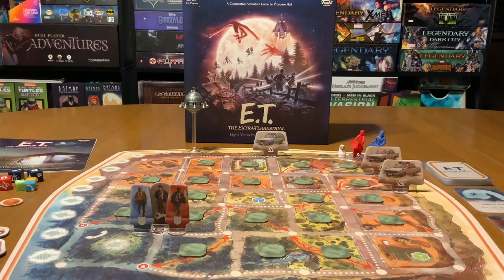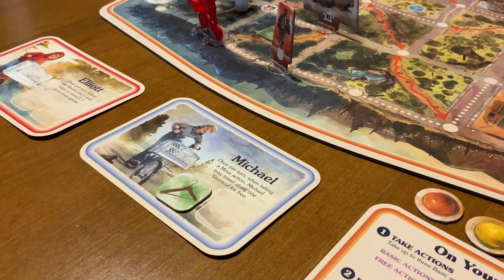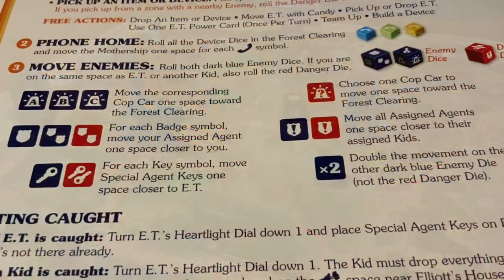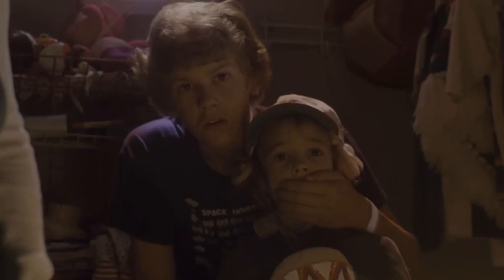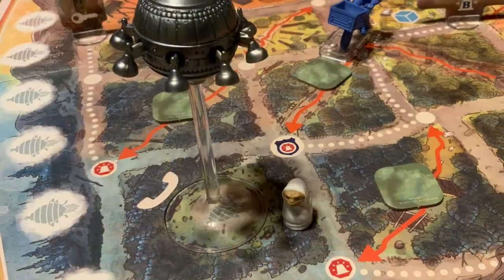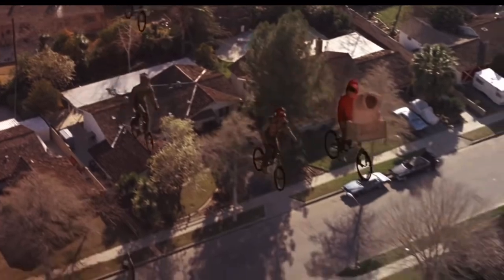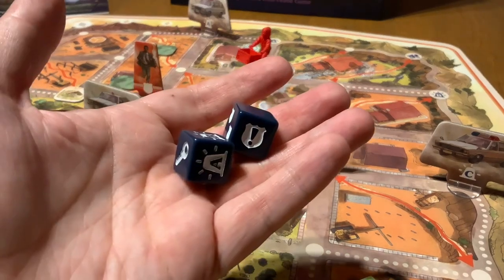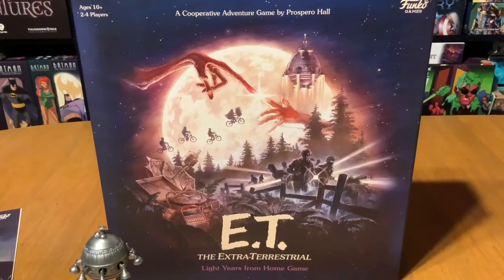E.T. Light Years from Home Solo Board Game REVIEW - E. T. The Extra-Terrestrial Board Game - SBGK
Growing up watching E.T., I’ve always wanted to play a good game based on the movie.  E.T. for the Atari 2600 wasn’t it!  Will E.T. The Extra-terrestrial Light Years from Home board game finally be the E.T. game I’ve been waiting for?  Watch my review and find out!  Thanks for taking the time out of your day to hang out with me!  Take care.

Sincerely,

Solo Board Gaming Knight